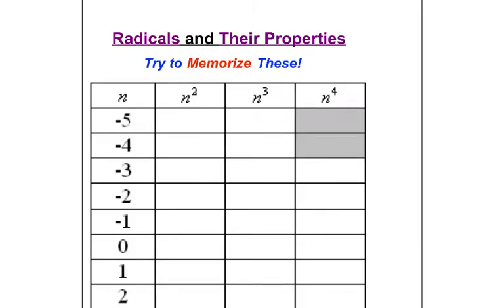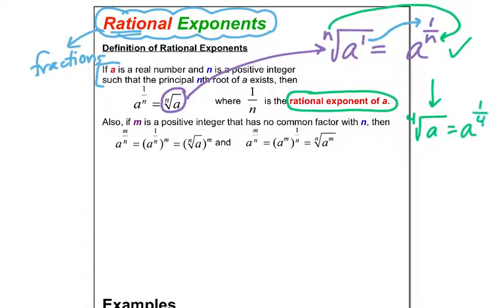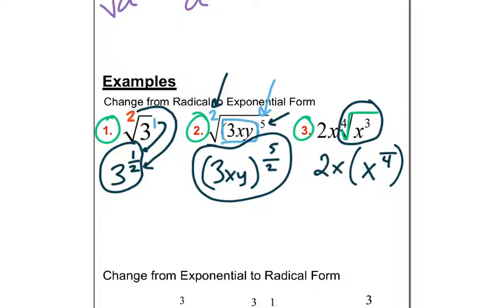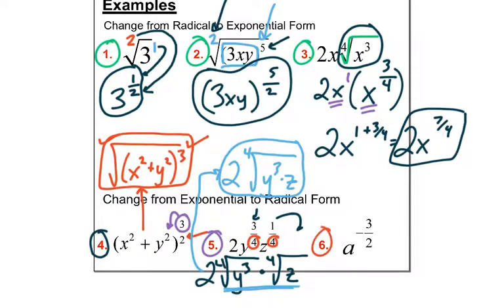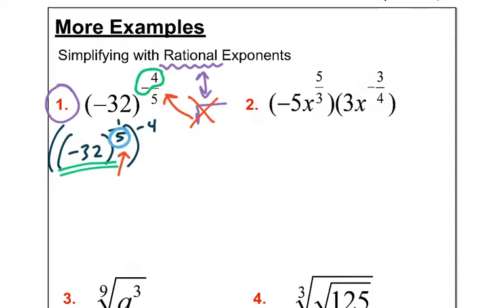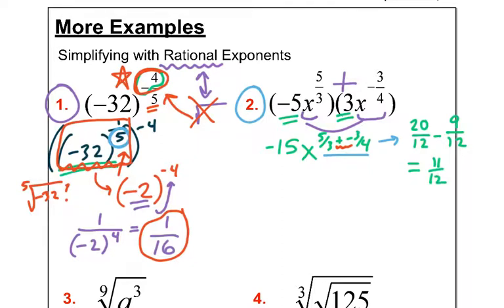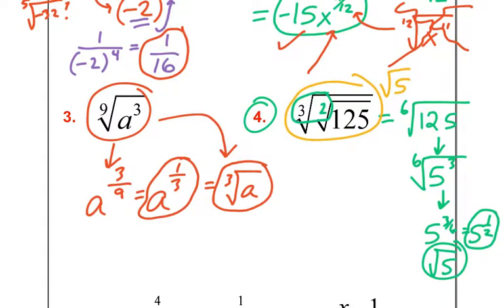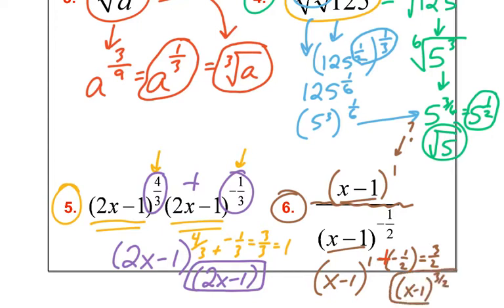Exponents and Radicals, Part 4